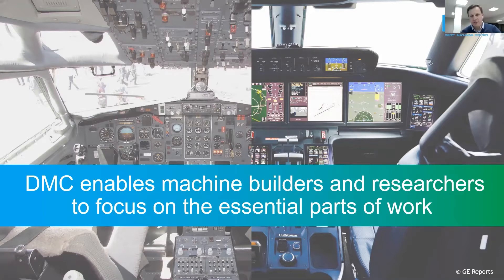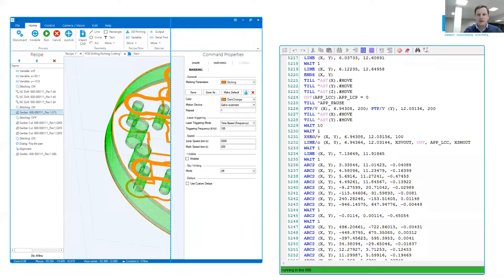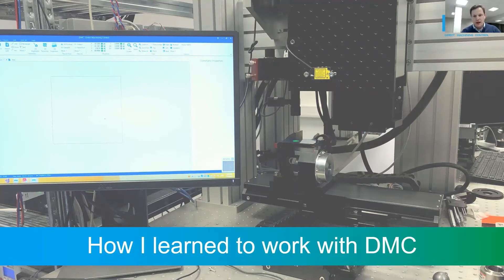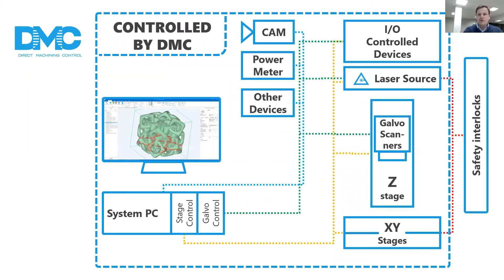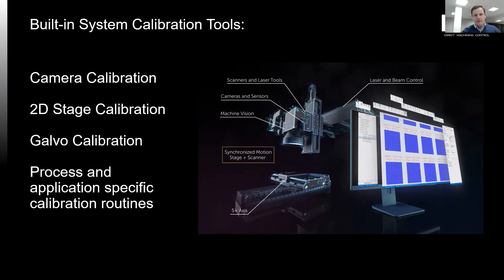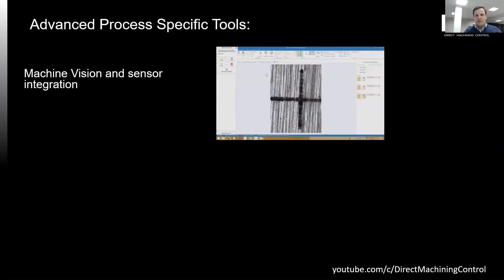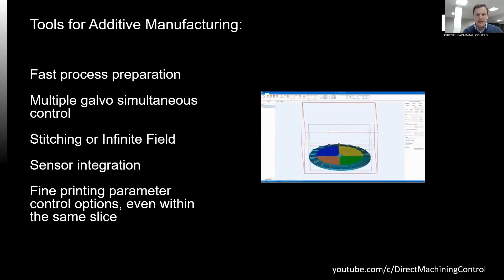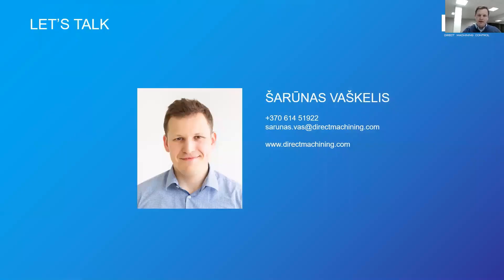DIRECT MACHINING CONTROL - Software For Laser Machining and Additive Manufacturing PHOTONICS+2021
DMC is a control software for laser machines. It is an all-in-one solution where the user creates or imports CAD objects, sets process parameters and clicks Run. DMC takes care of all the hardware control according to the recipe. Typical applications range from laser marking or engraving to 3D printing and 5-axis texturing of freeform surfaces. Using DMC's machine vision, sensor integration and various built-in tools for specific processes the user can quickly assemble a recipe for almost any task. All this allows researchers to focus on the actual research and manufacturers on delivering complete OEM solutions much faster.

DIRECT MACHINING CONTROL is a member of EPIC – European Photonics Industry Consortium, the largest photonics industry association in the world.